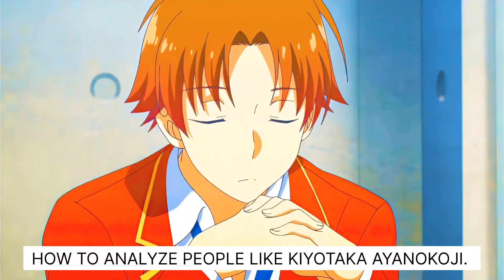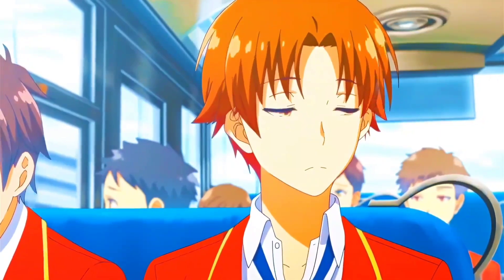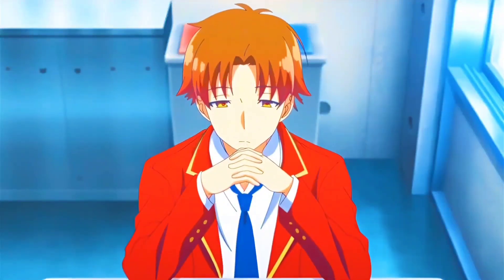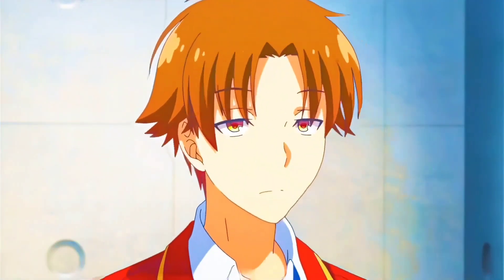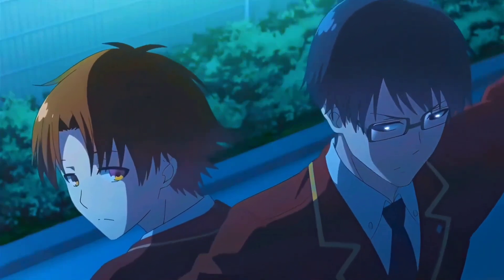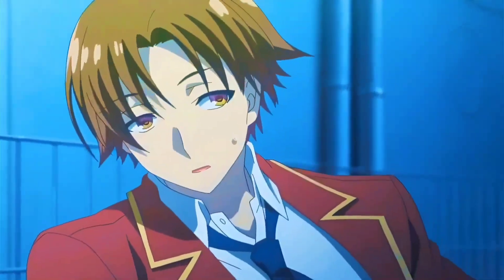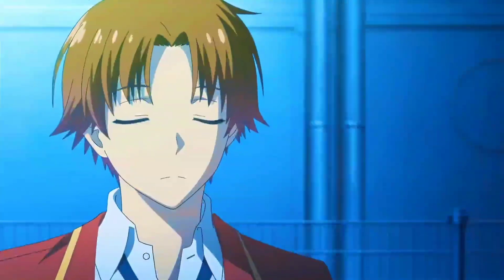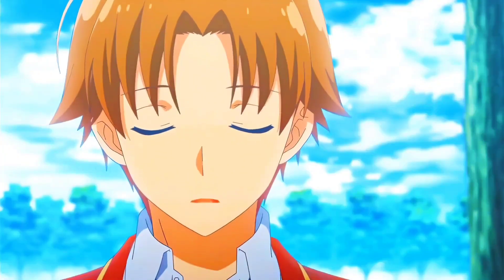How to analyze like KIYOTAKA AYANOKOJI. | QUICK TIPS | [CLASS ROOM OF ELITES ].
In this captivating video, we dive deep into the mind of Ayanokoji Kiyotaka, the enigmatic protagonist from the thrilling anime "Classroom of the Elite." 🎒💡 Renowned for his unparalleled intelligence and strategic prowess, Ayanokoji has captured the hearts of anime enthusiasts worldwide, leaving us in awe of his unparalleled analytical abilities.

Join us as we embark on an intellectual journey, unlocking the secrets behind Ayanokoji's thought process and unraveling the intricacies of his genius tactics. 🧠🔍 We'll delve into his brilliant problem-solving skills, tactical maneuvering, and psychological insights, revealing the true essence of what makes Ayanokoji the ultimate strategist.

Throughout this analysis, we'll draw parallels between Ayanokoji's strategies and real-life scenarios, shedding light on how his cunning mind can inspire us in our daily lives. Whether you're an anime fan seeking to understand the depths of Ayanokoji's character or an aspiring strategist looking to enhance your problem-solving abilities, this video is tailor-made for you!

Prepare to be amazed as we break down pivotal moments from "Classroom of the Elite," decoding Ayanokoji's intentions and decisions with expert precision. Witness the brilliance of an anime character whose intellect transcends the boundaries of fiction, leaving us questioning our own understanding of the world around us. 🌟✨

So, don your thinking caps and join us on this cerebral adventure as we endeavor to analyze like Ayanokoji Kiyotaka! 🎉